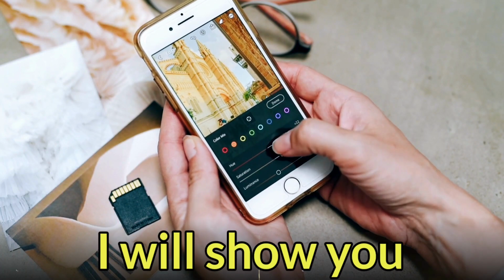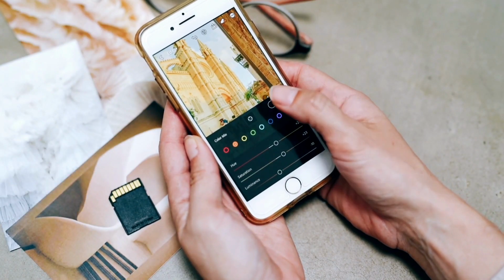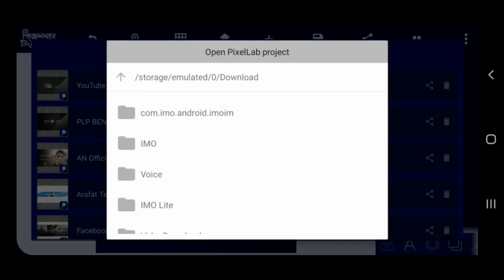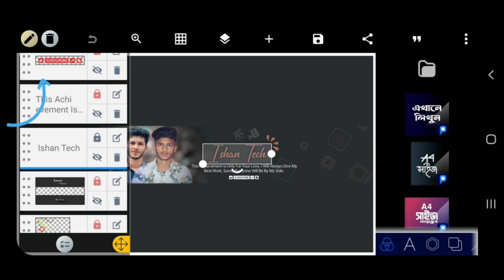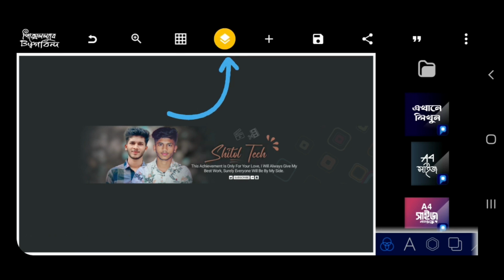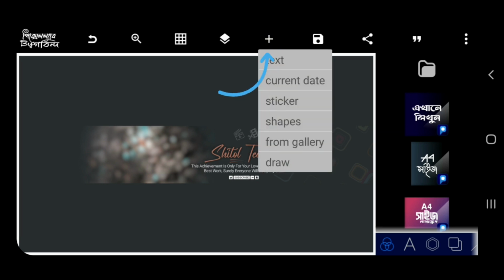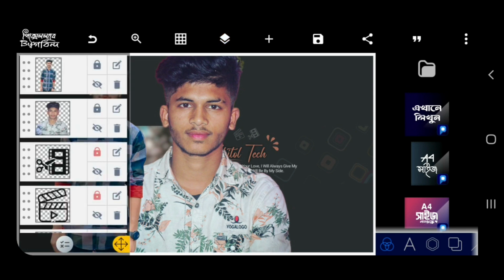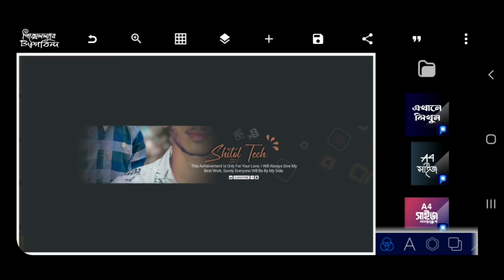How To Create Unique YouTube Channel Banner in Pixellab | Make Cinematic Banner Design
In This Video How To Create Unique YouTube Channel Banner in Pixellab | Make Cinematic Banner Design.

🚫 App Link or PlP Link Comment Box Chack please 😌🙏

🔰 Facebook Page➜ 🔎 Shitol Deb Nath

🔥 Don't click this link➜ Ishan Designer

🔎 Search Me In Google➜ shitol_dn